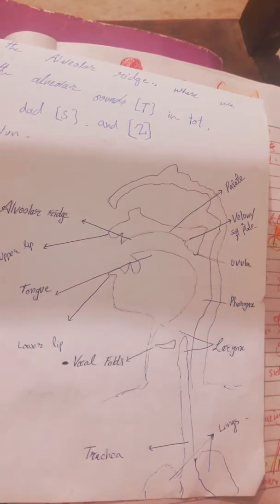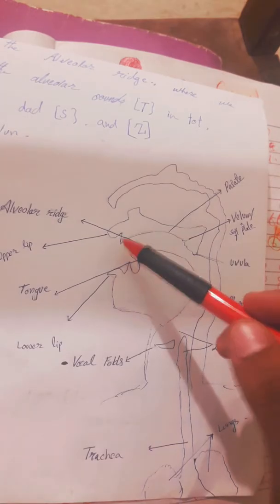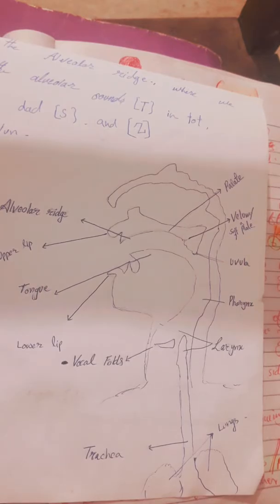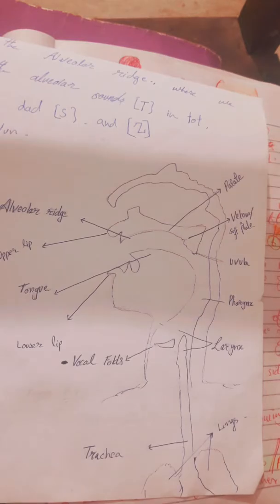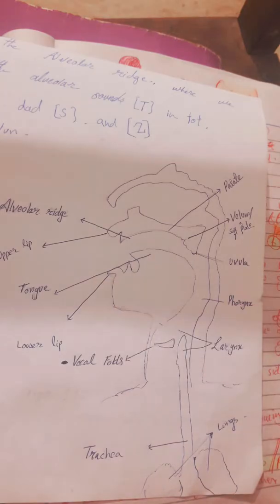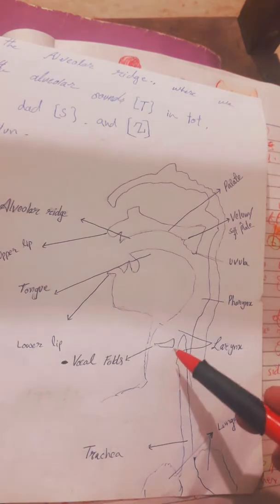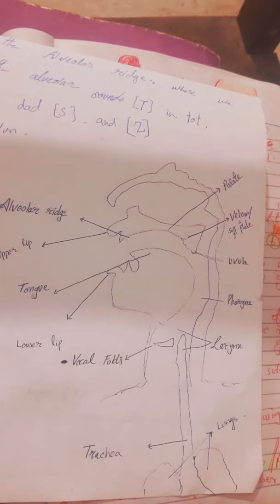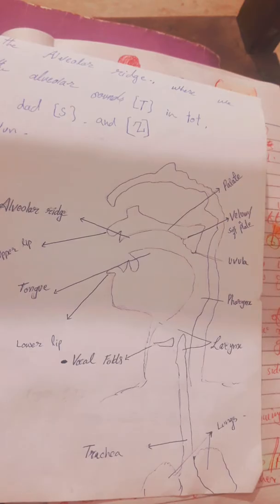Voiced and voiceless sounds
How to differentiate voiced and voiceless sounds